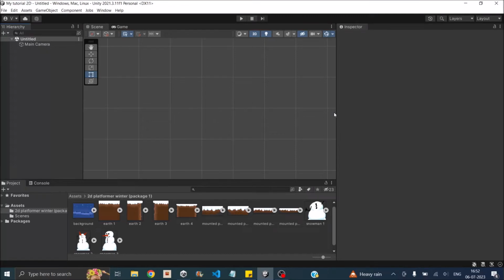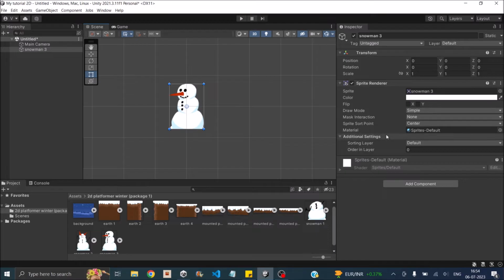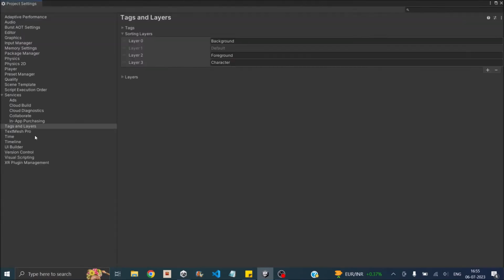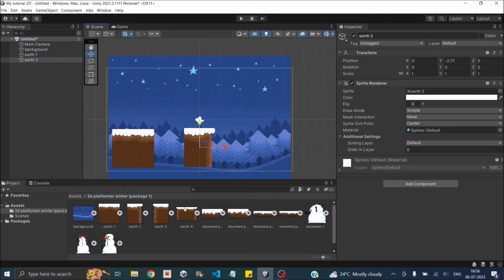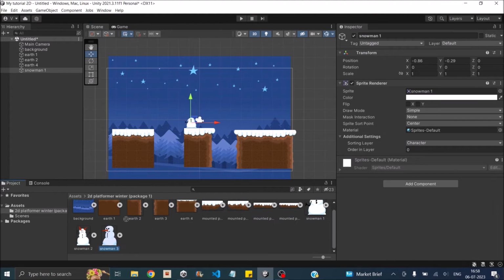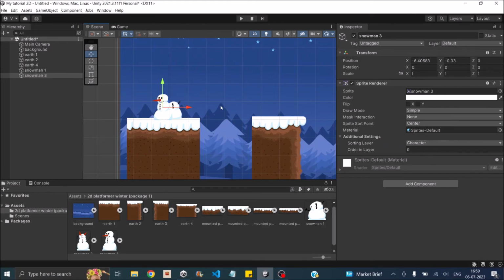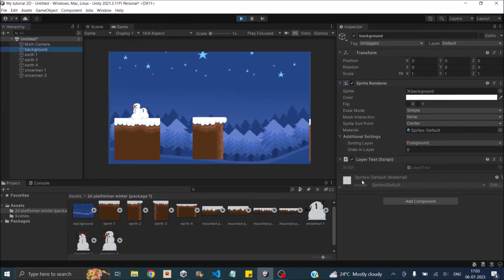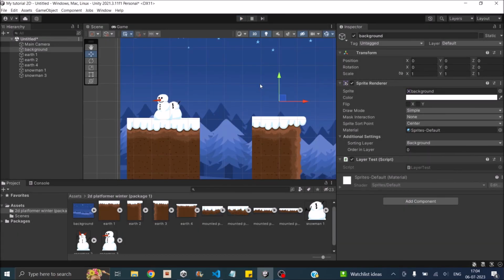Sorting layers in Unity 2D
Sorting layers define the relative order of objects in the scene. They determine which objects appear in front and which in the back.

TIMESTAMP
00:00 Introduction
01:41 Creating a new Sorting layer
02:25 Assigning the Sorting layer
04:34 Using scripts to assign sorting layers
06:23 Conclusion